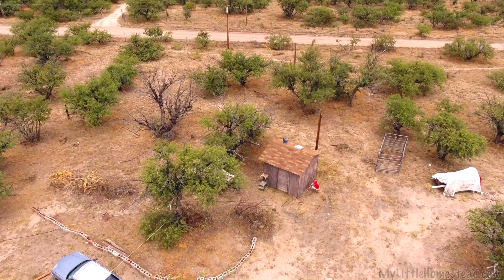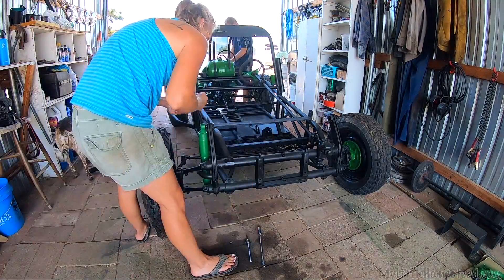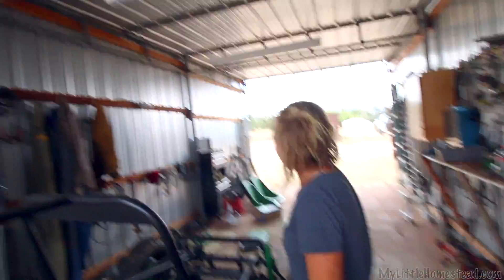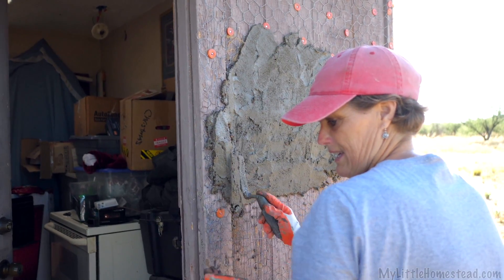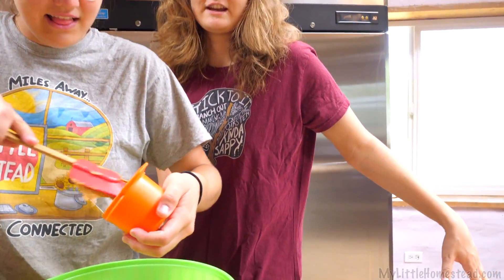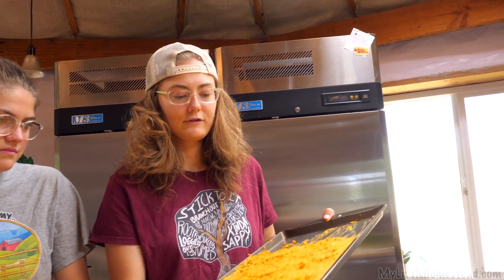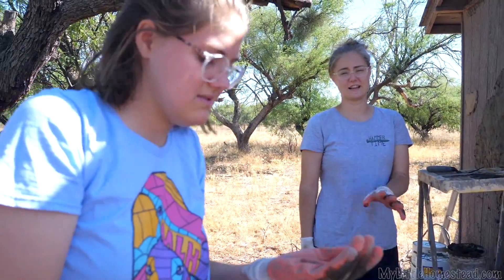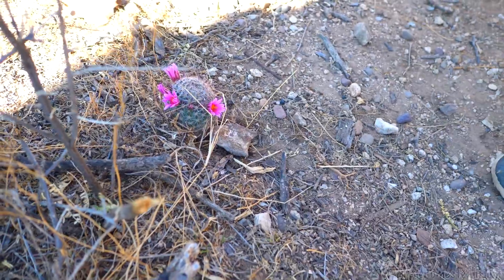Sand Rail Engine Running! Stucco Outbuilding & Homemade Dog Treats Recipe | Weekly Peek Ep195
With the outbuilding complete, we decide to fix the exterior of the “little brown house”. Being from the Pacific Northwest, we used wood siding on it since that is the material we knew best at the time. After all our new building experiences, we figured a little stucco on the outside of this building should do the trick. Garen and Ellie get the engine started for their Sand Rail project and we try out a homemade dog treat recipe sent to us from the Ford Family - see below for more info. Thanks for being here! We appreciate you!

Options if you'd like to Contribute to MyLittleHomestead:
Amazon Gifts
Mailing Address: Little Homestead, LLC,
                               304 S. Jones Blvd #3933

Dog Treat Recipe:
1 C. Peanut Butter
1 Small Can Pumpkin
4 C. Rice Crispies or Other Cereal
Pumpkin Pie Spice and/or Cinnamon if desired
-Combine pumpkin, peanut butter and cereal until well mixed. Add spices if needed. Put mixture out on thin, flat tray and put in freezer until almost frozen (15 to 20 minutes). Cut into small squares and freeze. Serve frozen.

Free Use Music:
Ice_Cream by Joey Pecoraro
Tidal_Wave by Silent Partner
Bring_It_Back by Silent Partner
Slowly_Until_We_Get_There By Joey Pecoraro
Detour_Sting by Gunnar Olsen
Tension_Nonstop
The_Plan_s_Working by Cooper Cannell
Hip_Bone by Quincas Moreira
Borderless by Aakash Gandhi
Russian_Dance by Joey Pecoraro
Prizefighter by Norma Rockwell
Renegade_Jubilee by The Whole Other
Lil_Cookie by William Rosati
Robot_City by Quincas Moreira
Fuzzy_and_True by The Mini Vandals